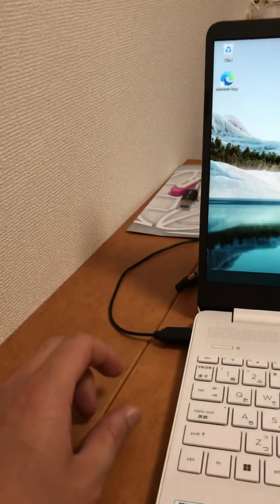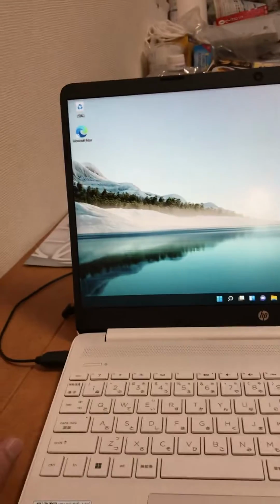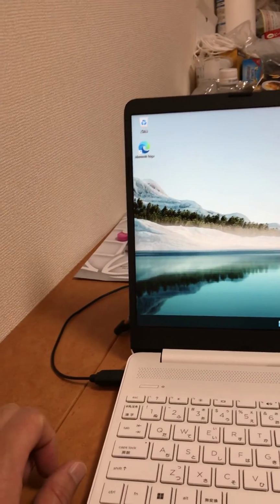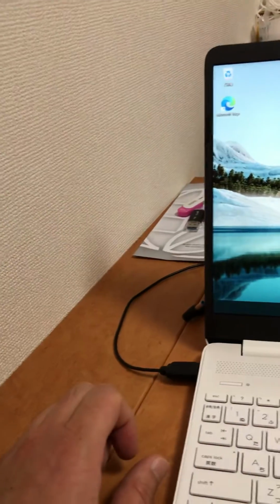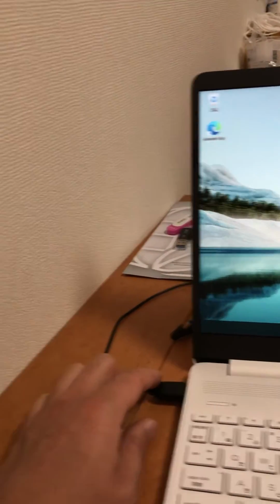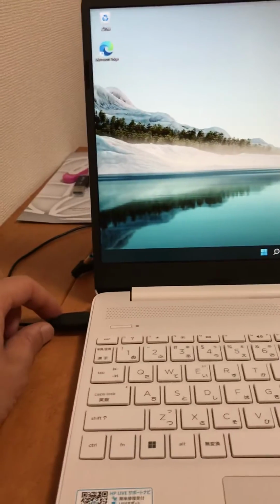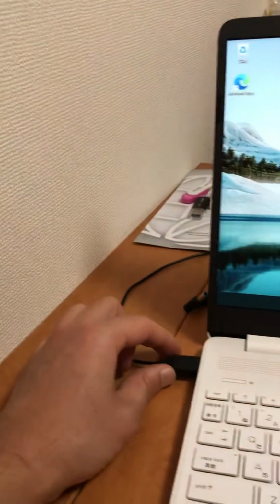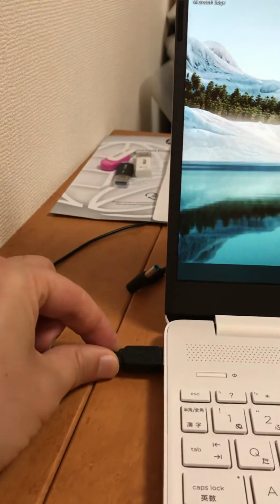HP Notebook USB ports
Just a quick tip about ports on new HP laptops and the adaptor.